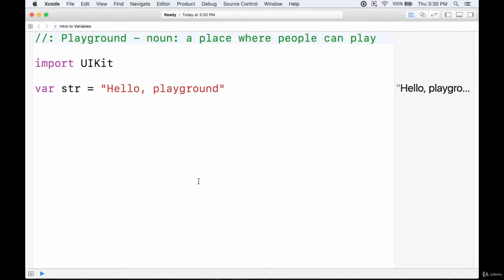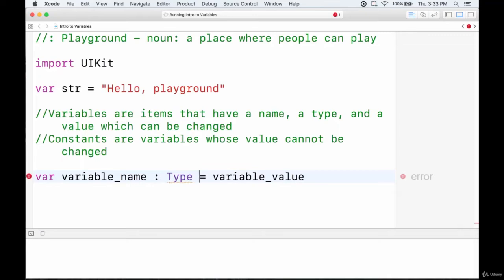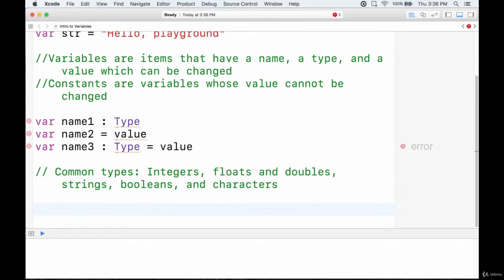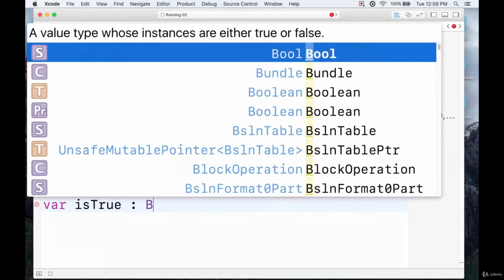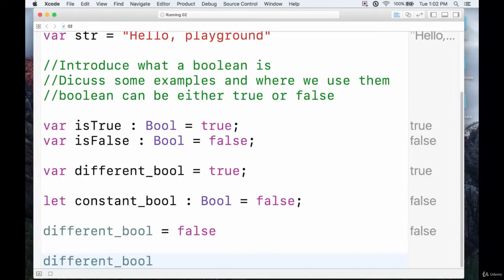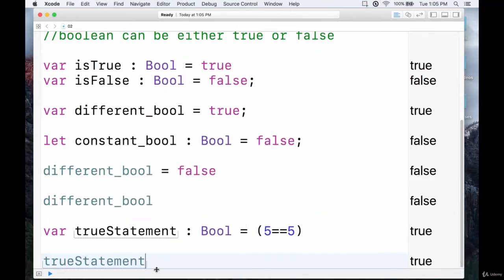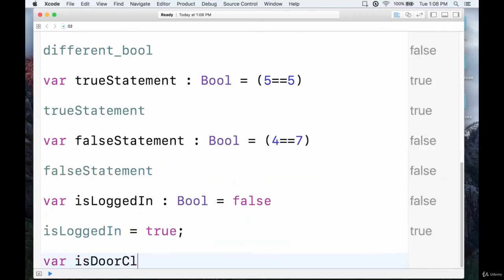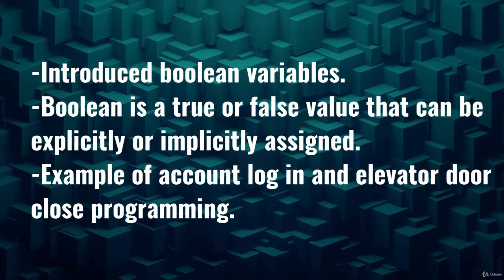Introduction to Variables in Swift | The App Developer Bootcamp | Courses | On Learner